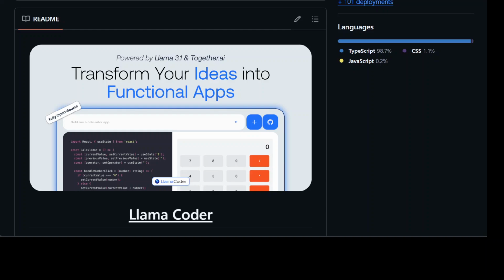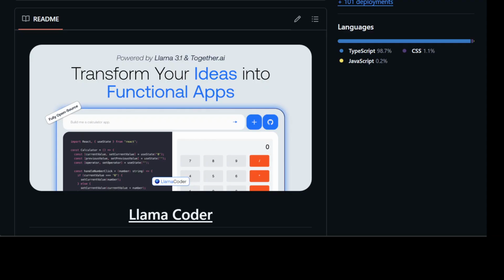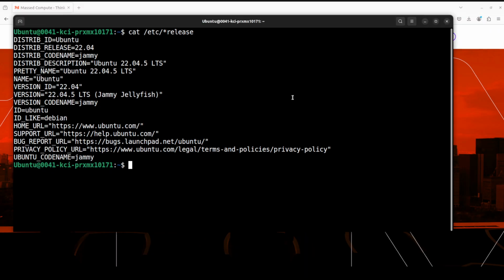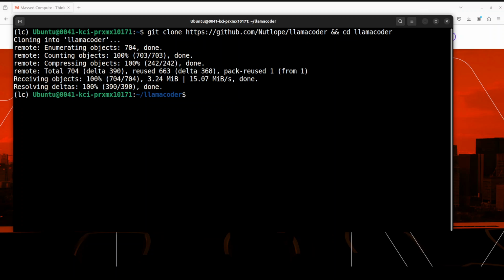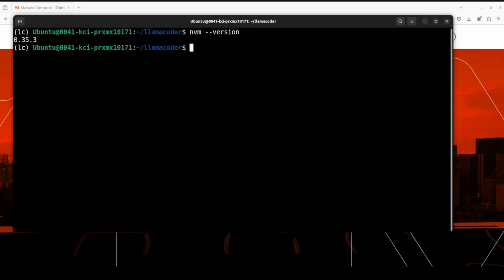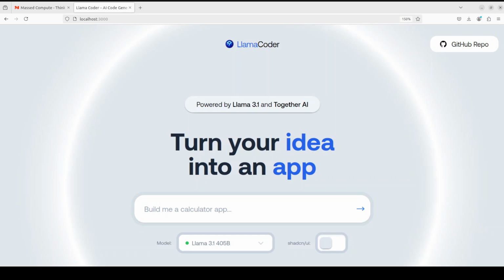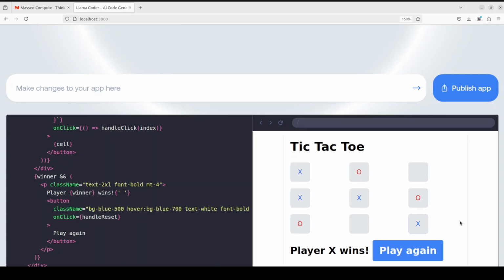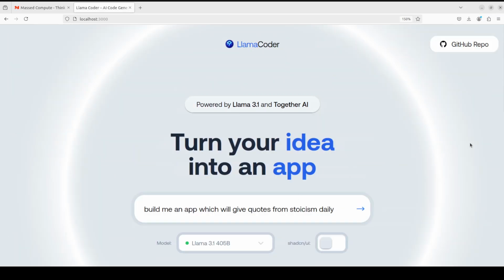Install Llama Coder Locally - Build Small Apps with 1 Text Prompt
This video shows how to locally install LlamaCoder, which is an open source Claude Artifacts – generate small apps with one prompt. Powered by Llama 3 405B & Together.ai.